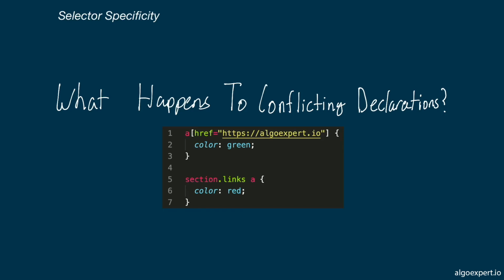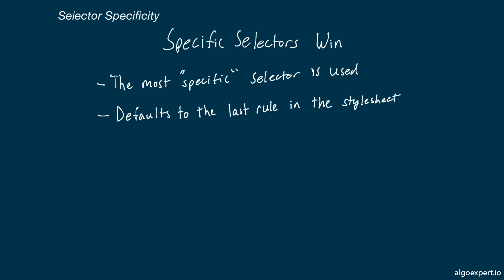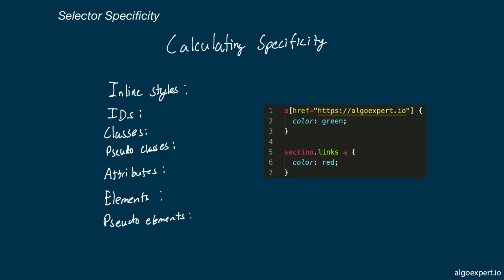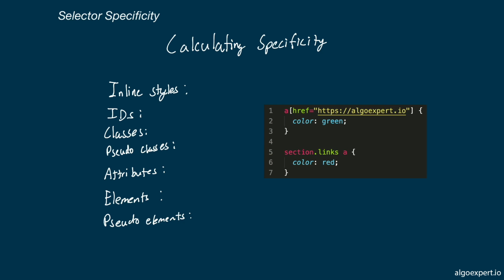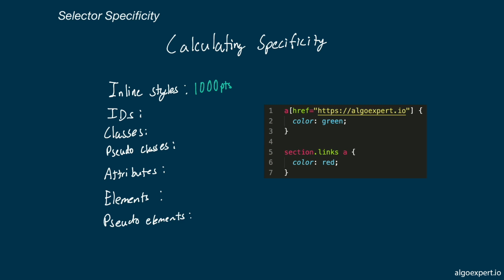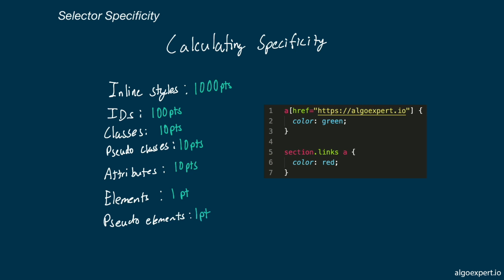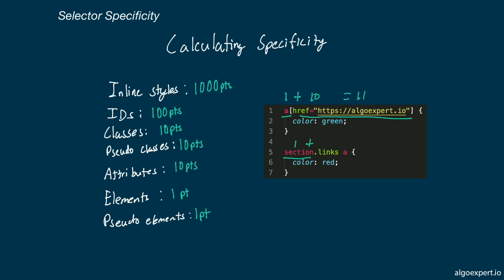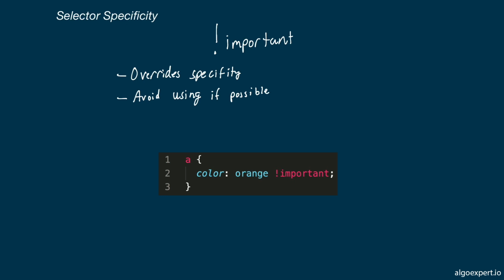Selector specificity in css